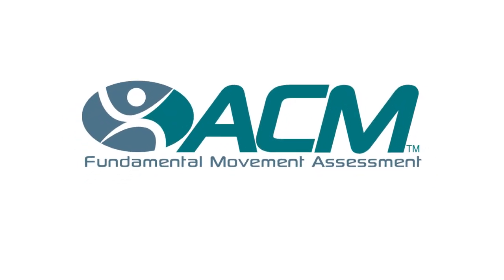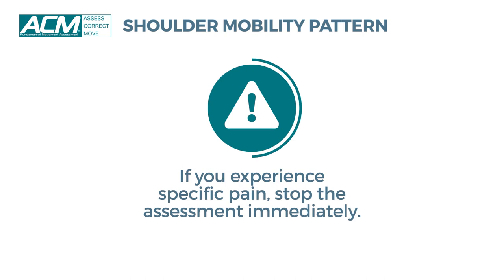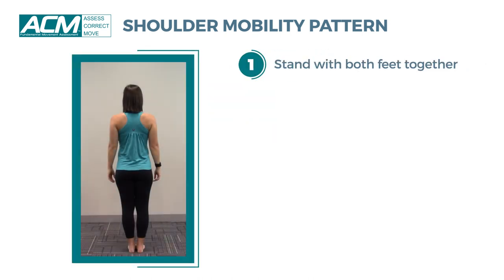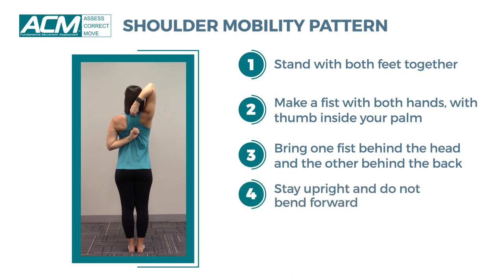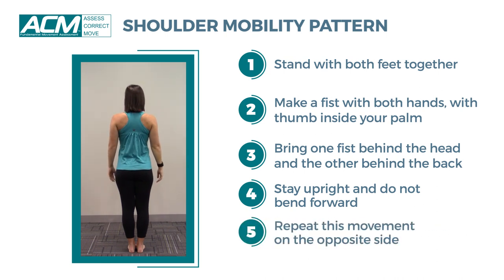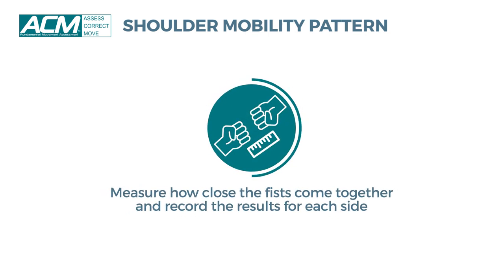ProFit Shoulder Mobility Pattern